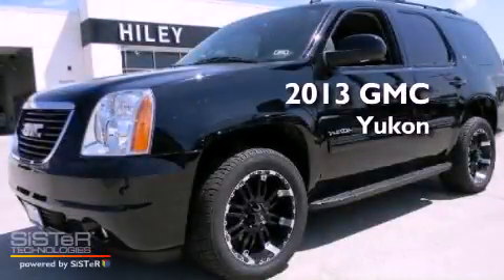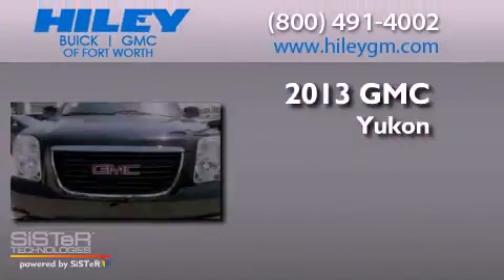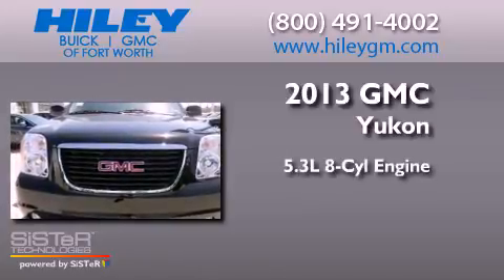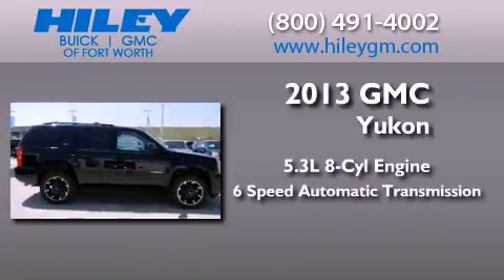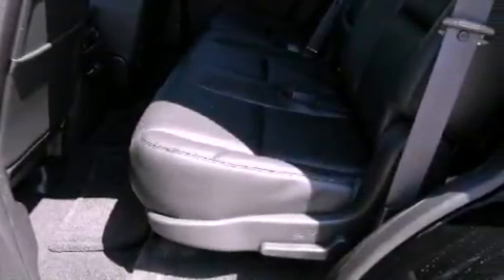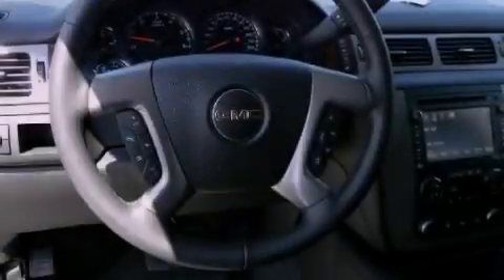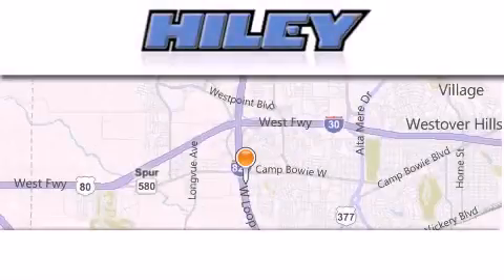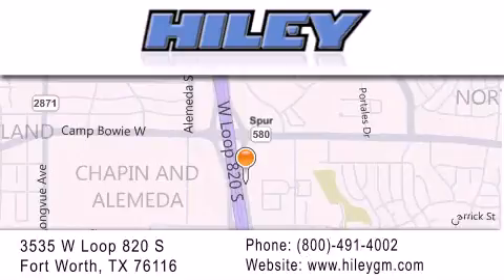2013 GMC Yukon Fort Worth TX 76116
Year : 2013
 Make : GMC
 Model : Yukon
 Engine : Gas/Ethanol V8 5.3L/323
 Trans . : Automatic
 Exterior : Black Onyx
 Miles : 2
 Interior : Ebony
 Stock : G3667

 3535 W Loop 820 S